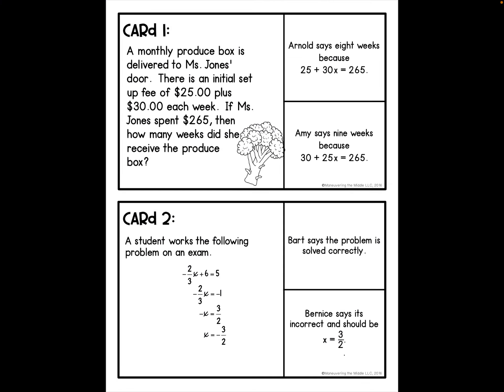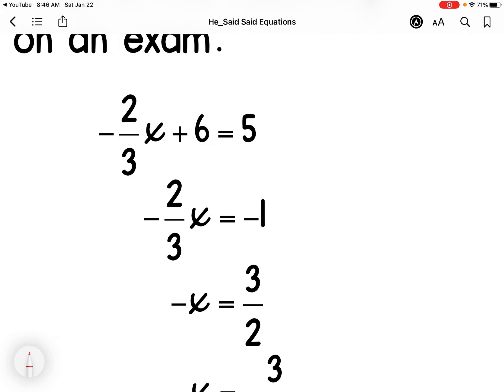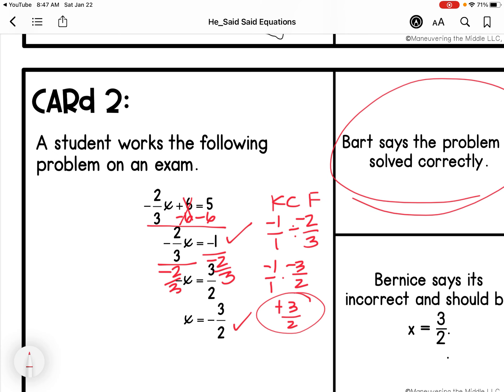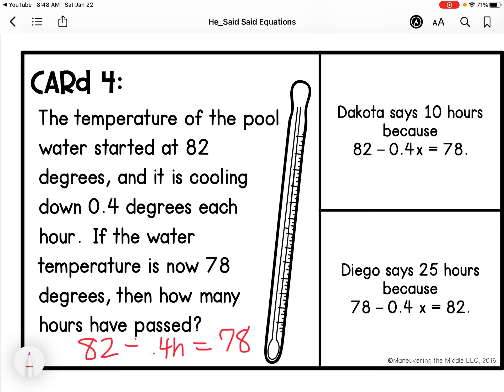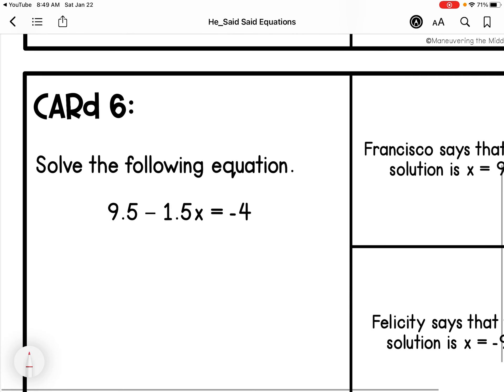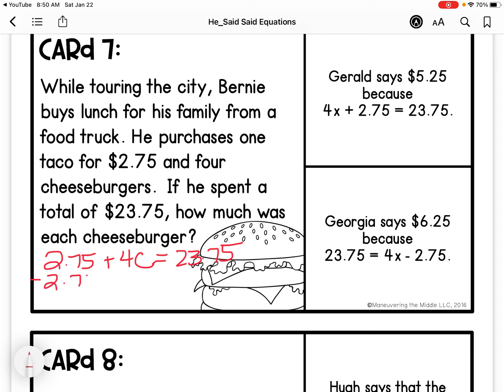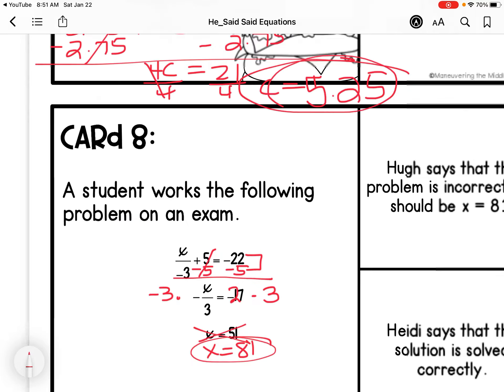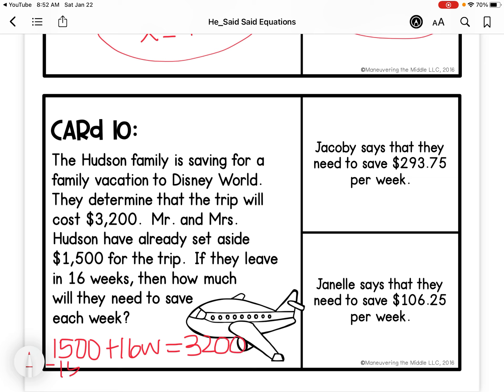Unit 6: He Said/She Said Word Problem Equations